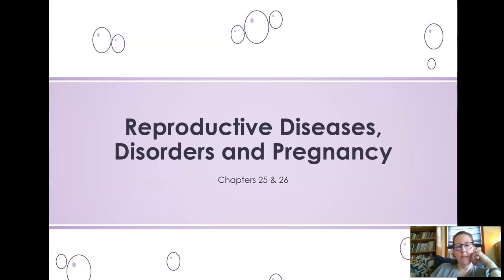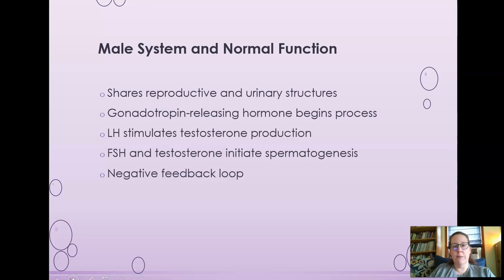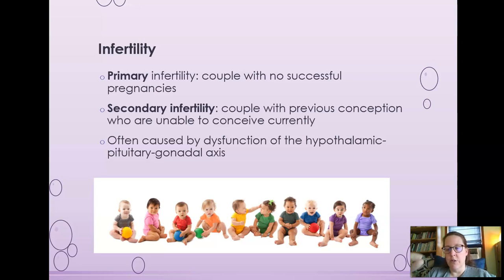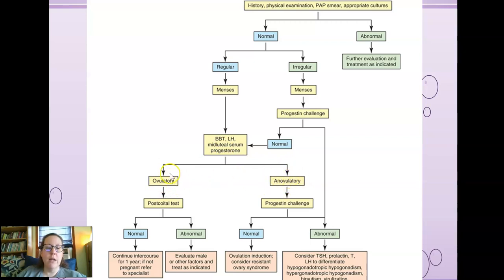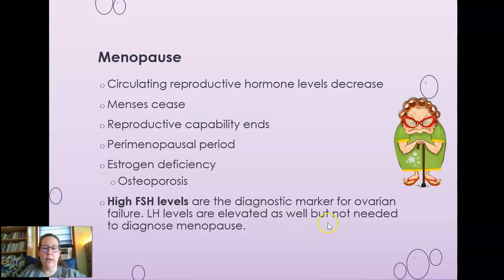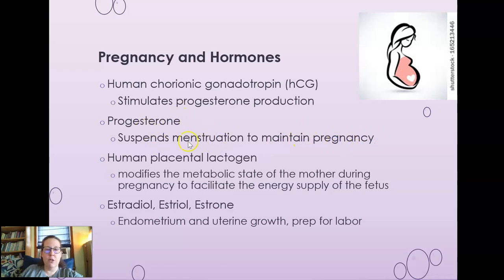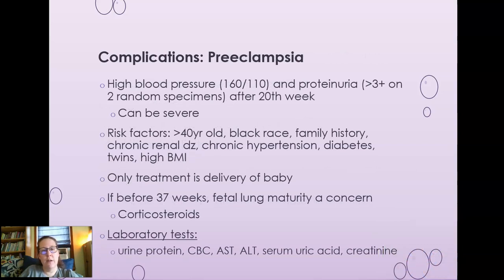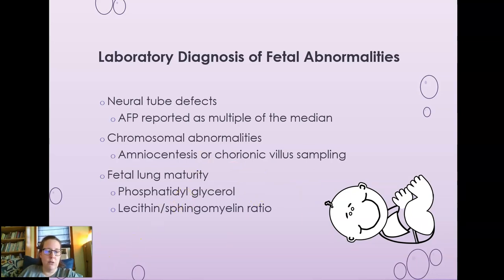Clinical Chemistry Reproductive diseases and Pregnancy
lecture on reproductive system diseases and disorders and pregnancy for clinical chemistry - the quarantine lectures (recorded from home during the 2020 quarantine)